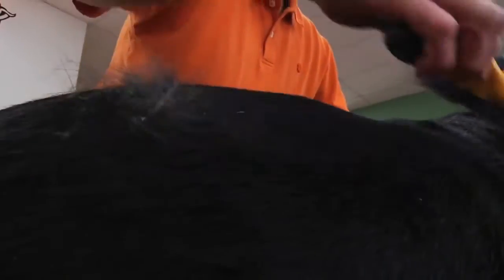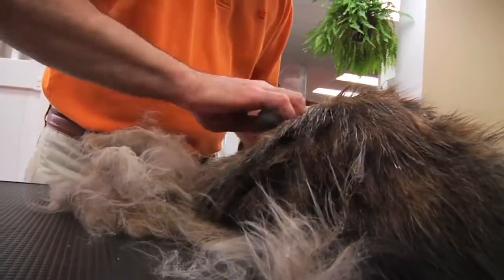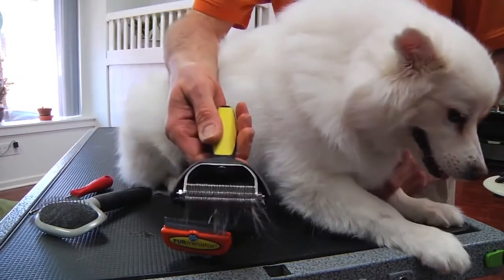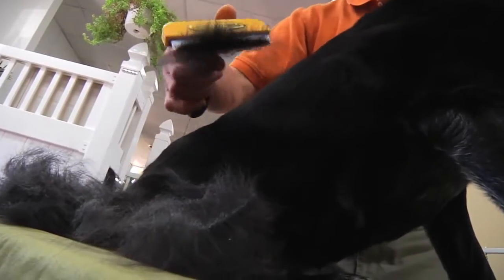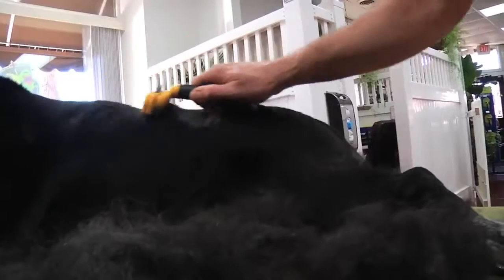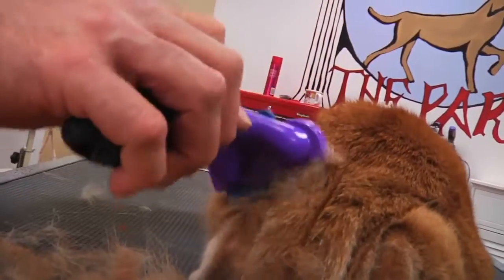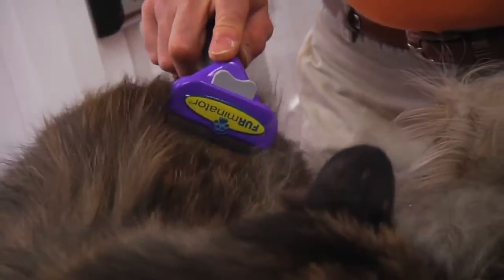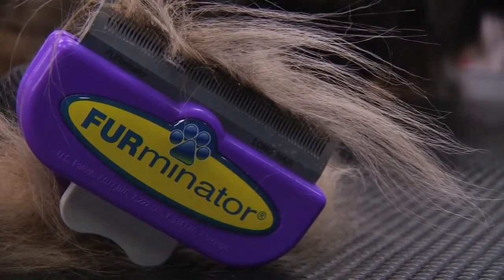Furminator Köpek ve Kedi Fırçaları Juen Pet Market'te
Furminator marka kedi ve köpek fırçalarının kullanım detayları